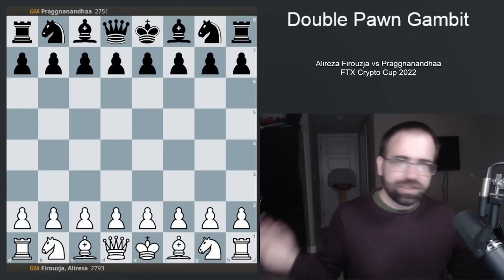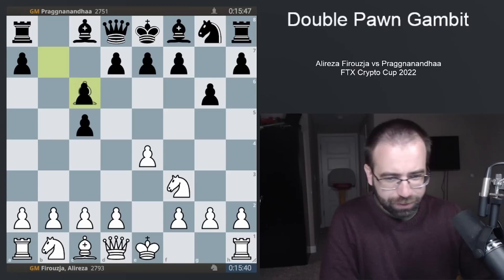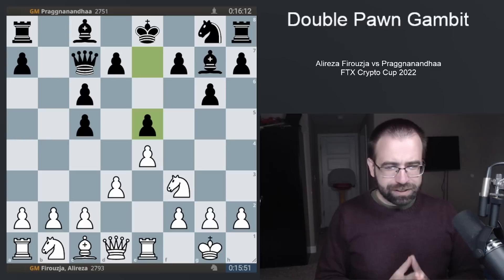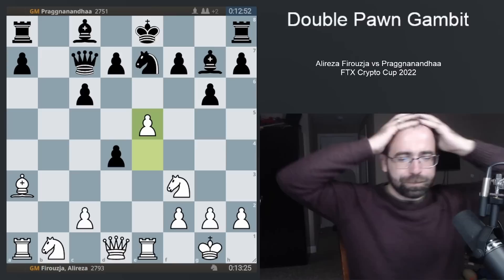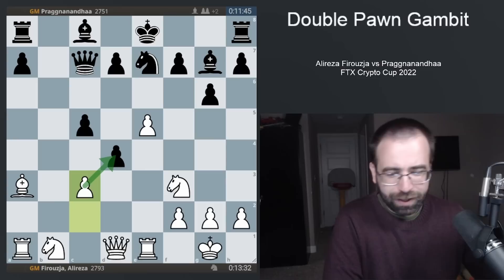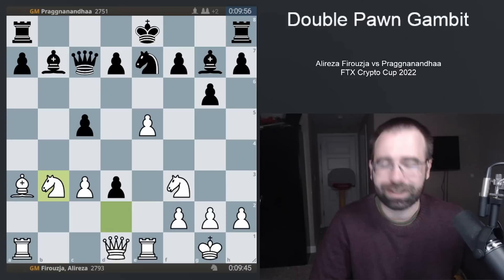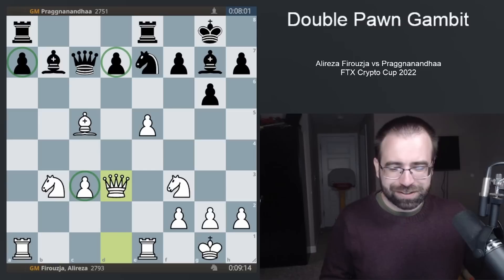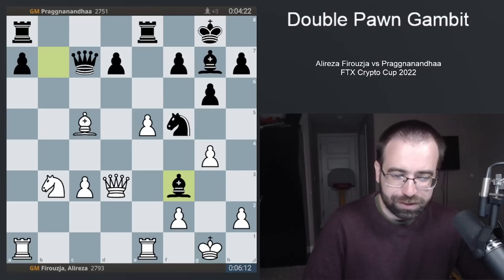Desperate Must Win Double Pawn Gambit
Alireza Firouzja plays a double pawn gambit vs Pragnanandhaa in the 2022 FTX Crypto Cup.

Alireza Firouzja vs Praggnanadhaa
2022 FTX Crypto Cup | Meltwater Champions Chess Tour
1. e4 c5 2. Nf3 Nc6 3. Bb5 g6 4. Bxc6 bxc6 5. O-O Bg7 6. Re1 Qc7 7. d3 e5 8. b4 cxb4 9. a3 bxa3 10. Bxa3 Ne7 11. d4 exd4 12. e5 c5 13. c3 d3 14. Nbd2 Bb7 15. Nb3 O-O 16. Bxc5 Rfe8 17. Qxd3 Nf5 18. g4 Bxf3 19. Qxf3 Nh4 20. Qg3 g5 21. Bd6 Qb7 22. Nc5 Qc6 23. Ne4 Bxe5 24. Bxe5 Rxe5 25. Nxg5 Rxg5 26. Qxh4 Rg6 27. Qg3 h5 28. g5 h4 29. Qxh4 Qc5 30. Kh1 Qd5+ 31. Re4 Re8 32. f3 Rxe4 33. fxe4 Qxg5 34. Qxg5 Rxg5 35. Rxa7 Rc5 36. Rxd7 Rxc3 37. Rd5 Re3 38. Rg5+ Kh7 39. Rg4 f5 40. exf5 Rf3 41. Rg5 Kh6 42. h4 Rh3+ 43. Kg2 Rxh4 44. Rg6+ Kh7 45. Kf3 Ra4 46. Rg1 Ra3+ 47. Kf4 Ra4+ 48. Ke5 Ra5+ 49. Ke6 Ra6+ 50. Kd7 Ra7+ 51. Kc6 Rf7 52. Rf1 Kg7 53. f6+ Rxf6+ 54. Rxf6 Kxf6 1/2-1/2